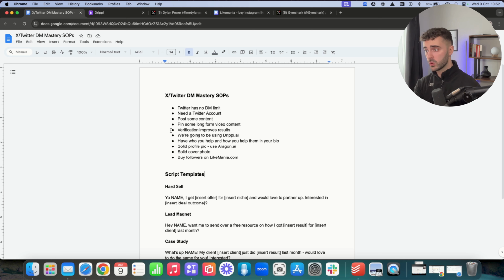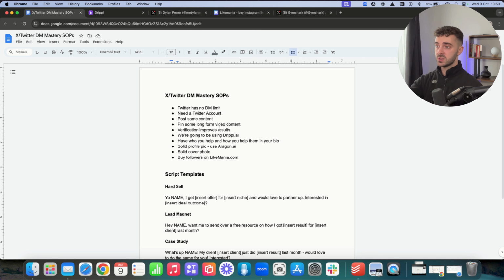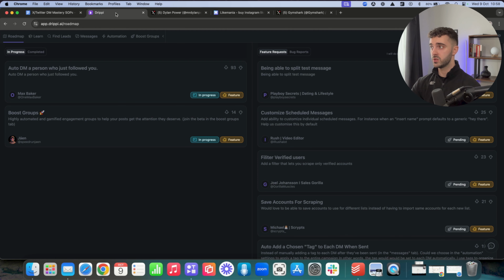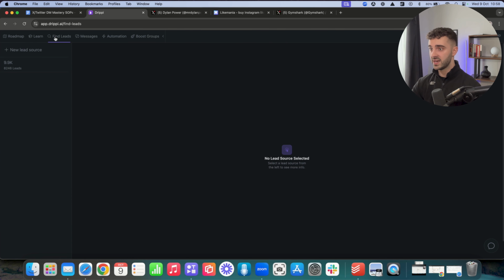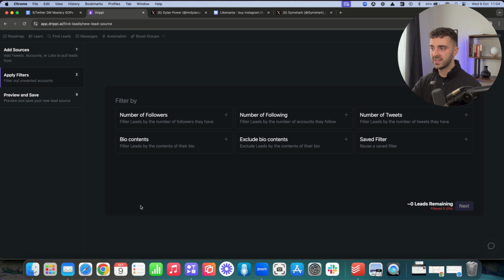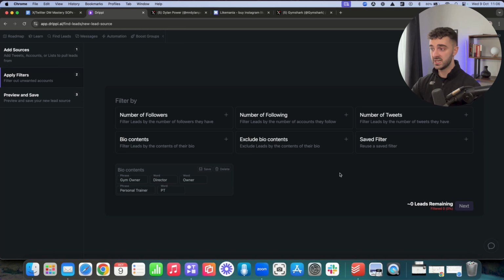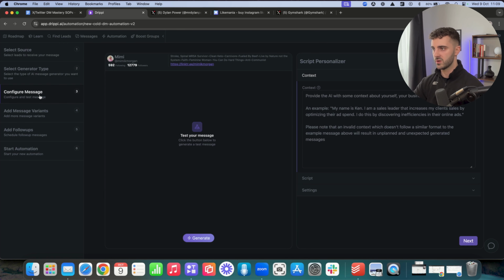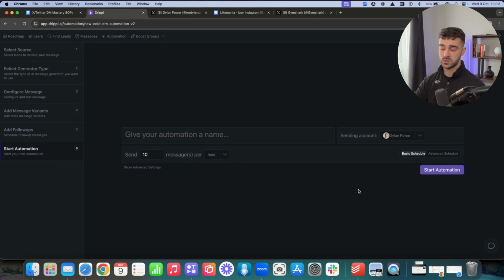How I Send 15,000 DMs For My Agency (Secret Strategy)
Want to scale your agency to $20-$30k/mo? Book a 1-1 roadmap call with me below 👇